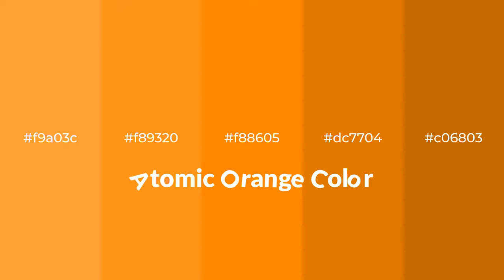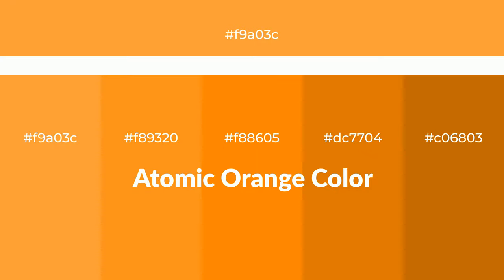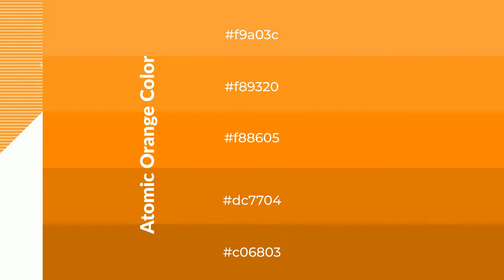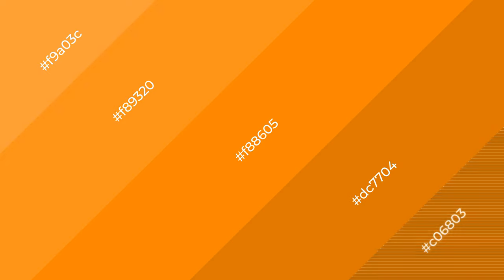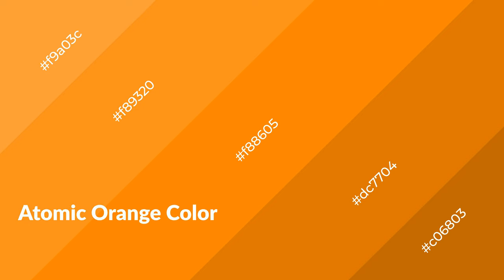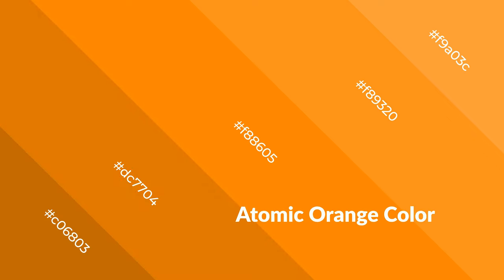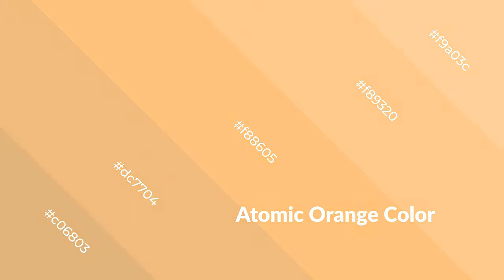Shades & Tints of Atomic Orange color f88605 A Warm Orange color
Shades of Atomic Orange color f88605 Warm Shades of Atomic Orange color with Orange hue for your project!

Shades
Hex dc7704

Tints
Hex f89320

Atomic Orange is a warm color, and it emits cozier and active emotion. Warm colors are symbols of warmth, fire, heat, and sunshine. It also evokes joy, passion, love, and even anger emotions. You can see them used in Restaurants and Gyms.